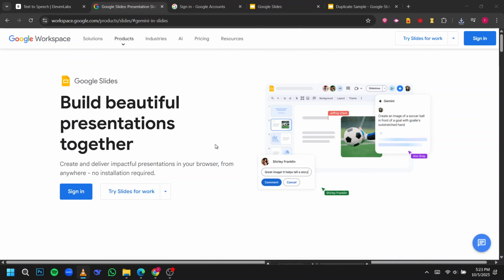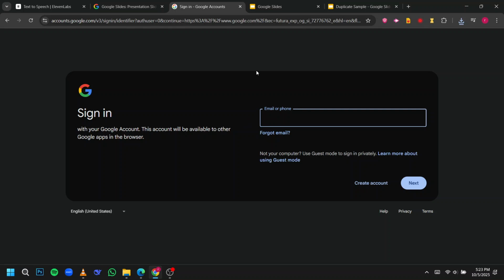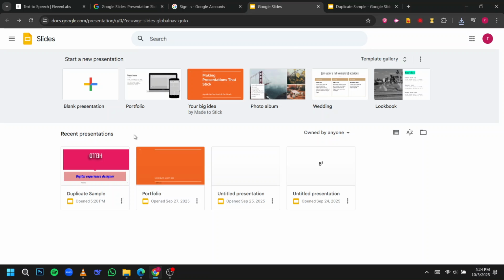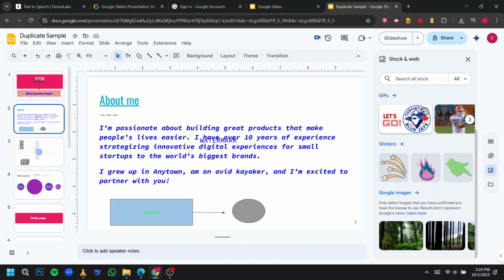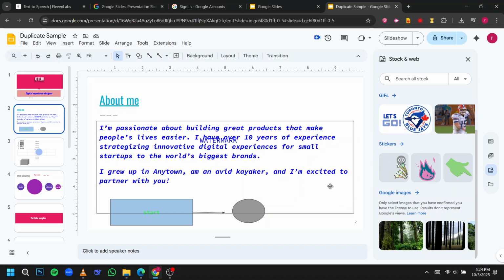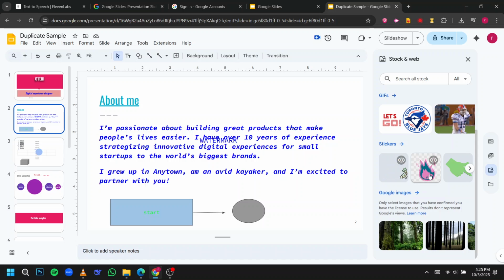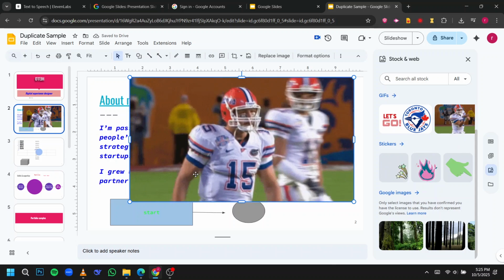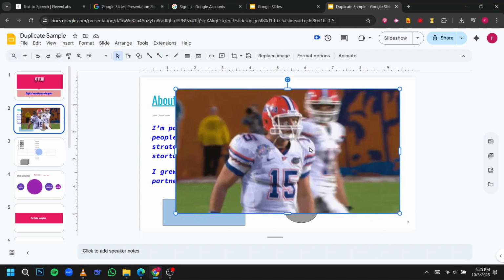How to Create Moving Background in Google Slides - 2025 (Best Method)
How to Create Moving Background in Google Slides
In this video, How to Create Moving Background in Google Slides, you will learn step-by-step how to add animated and dynamic backgrounds to your presentations. This tutorial covers Google Slides animation, motion backgrounds, adding GIFs, and tips to make your slides visually engaging. Perfect for students, teachers, and professionals, this guide shows how to enhance presentations with moving effects and creative slide design in Google Slides.